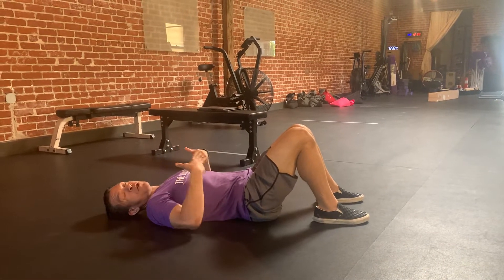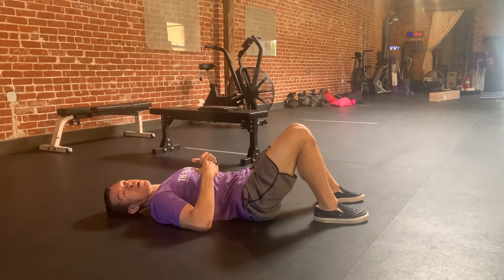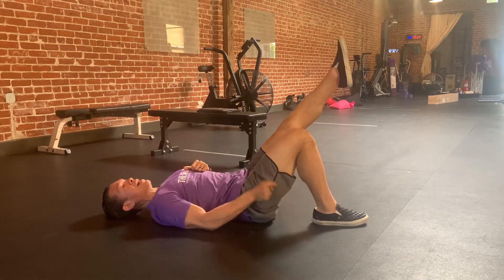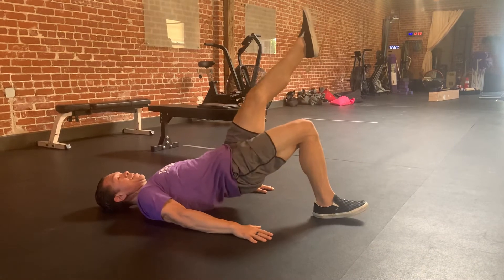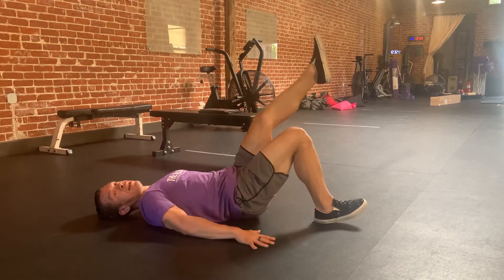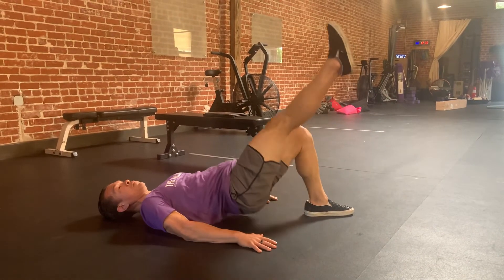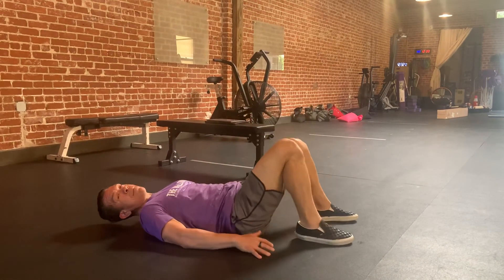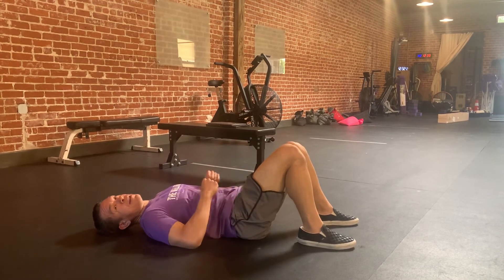Single Leg Glute Bridge W/Explanation